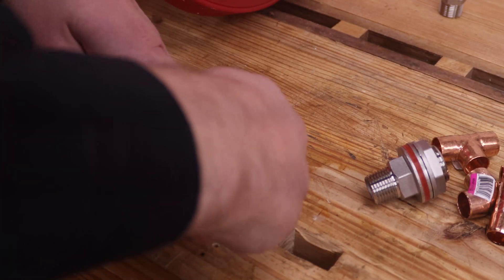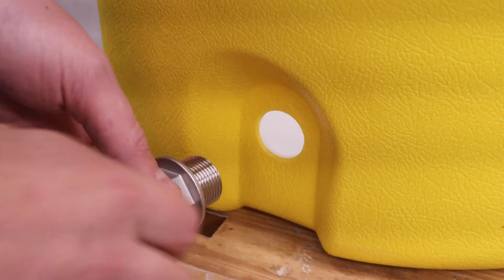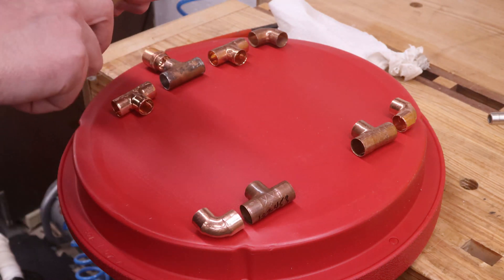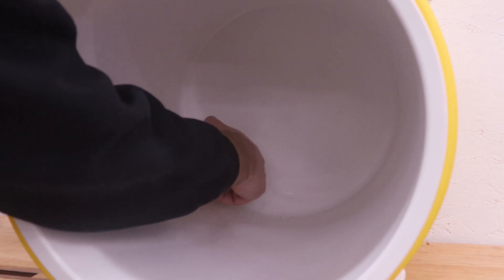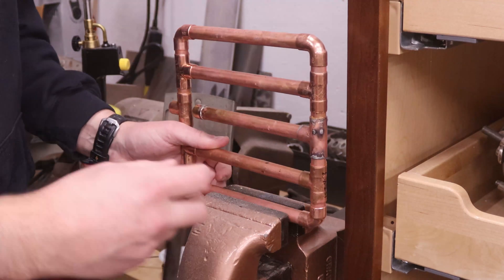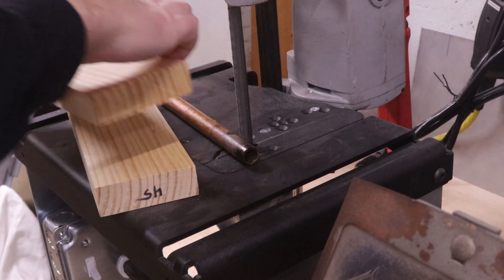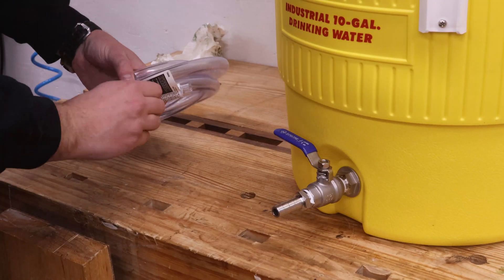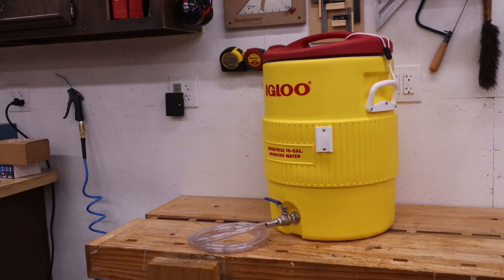How to Make a Mash/Lauter Tun from a 10-Gallon Cooler | Home Brewing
A mash/lauter tun is essential for homebrewing beer using the all-grain method.  Brewing all-grain is substantially less expensive than extract brewing, and is also a more flexible method, greatly expanding your options for beers to make.  While commercial options exist for these, it's fairly simple to build your own using readily available plumbing parts and a 10-gallon cooler.  In this video, I show a step-by-step process for building your own mash/lauter tun.

Materials:
- stainless steel bulkhead fitting
- 1/2" stainless ball valve

- 1/2" stainless hose barb adapter
- (6) 1/2" copper tees
- (4) 1/2" copper elbows
- (1) 1/2" copper end cap
- (1) 1/2" copper male adapter fitting with sweat cup
- 4ft of 1/2" copper tube cut to the following lengths
    - (1) 6-1/2" long
    - (9) 1-1/4" long